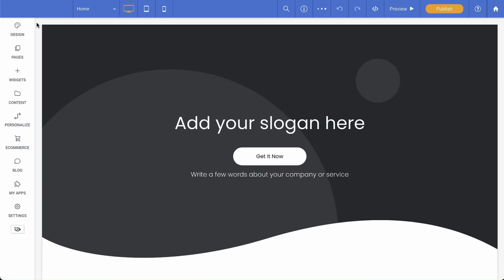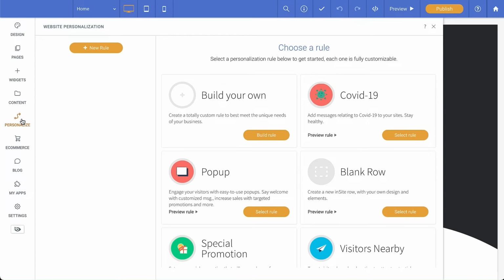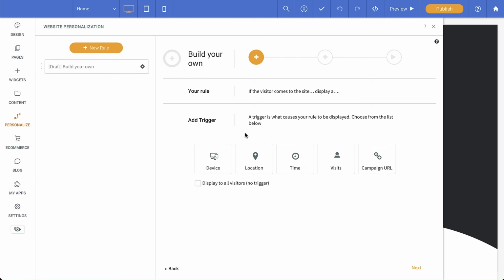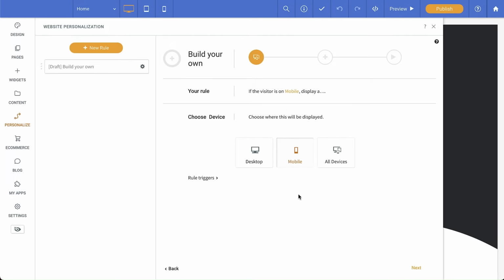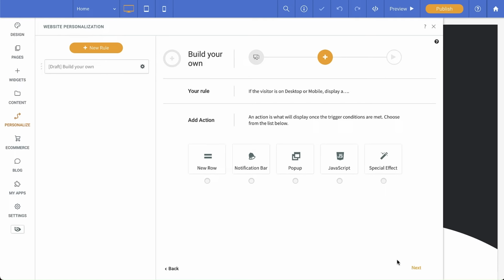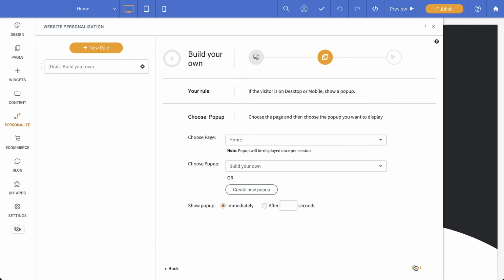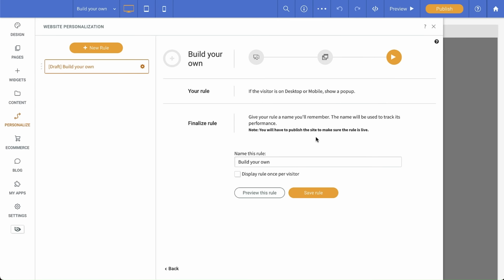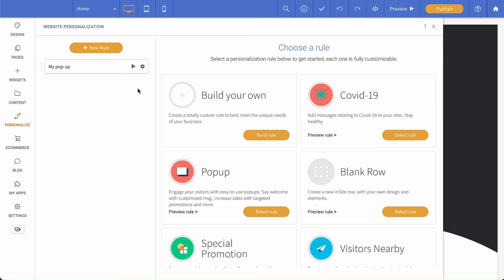How To Add Personalisation To Your 543 Website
Let our team of New Zealand website designers step you through adding personalisation to your 543 or Duda website. Optimise your sales, improve enjoyability for your users and just had a unique element to your website with this simple tutorial.

If you have any questions, or need a website built for you, don't hesitate to get in touch with our pro design team